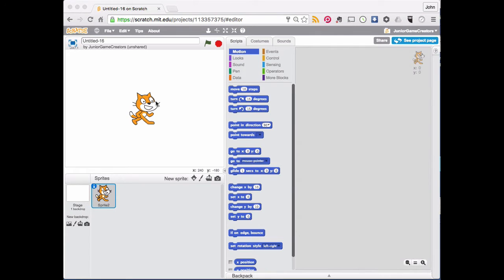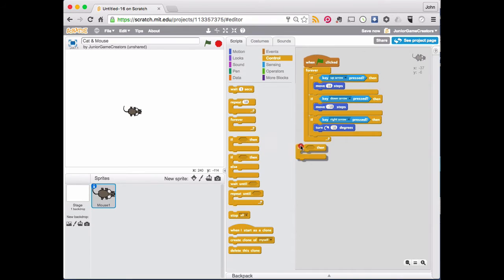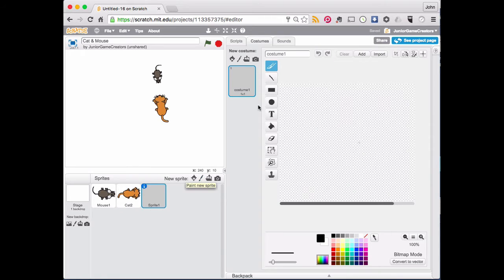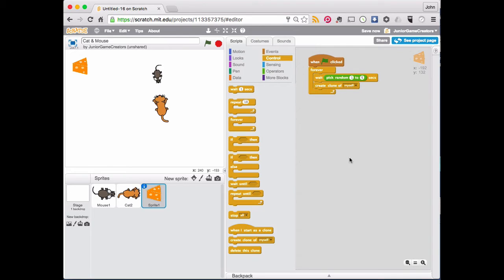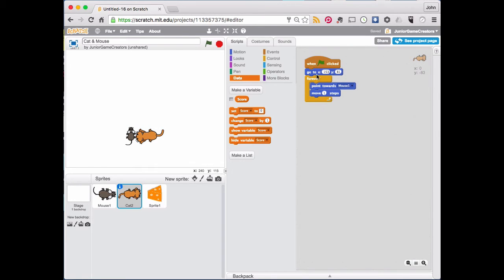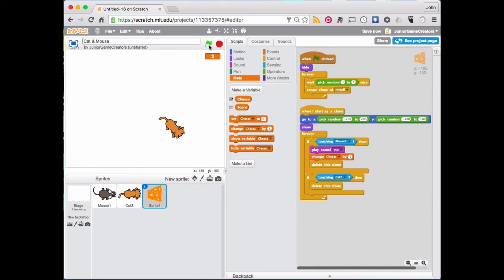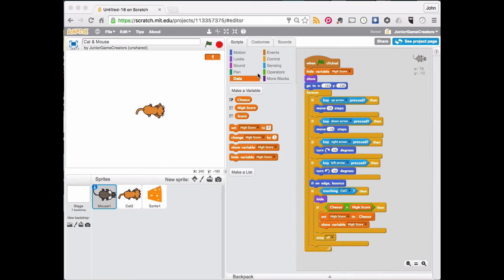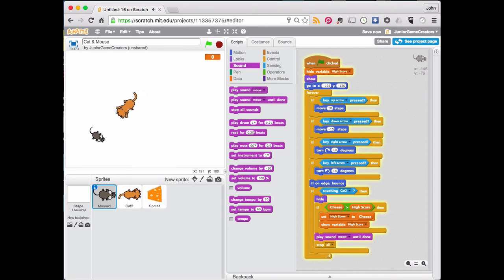Follow Along with JGC - Cat & Mouse Scratch Game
A simple little game to introduce Junior Game Creators to some basic code blocks used in game design using Scratch.